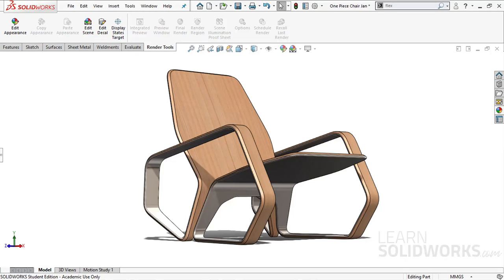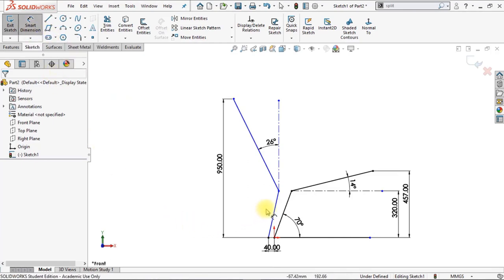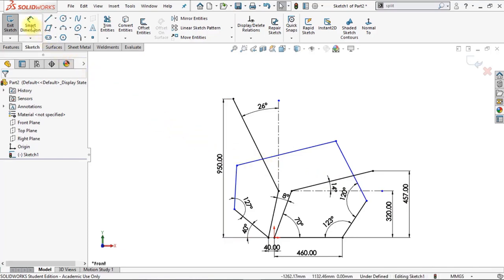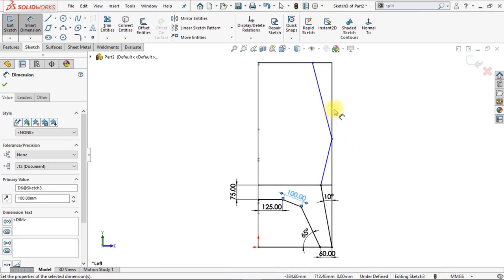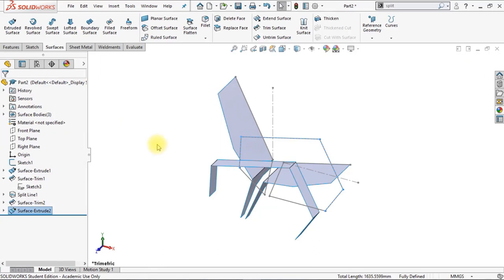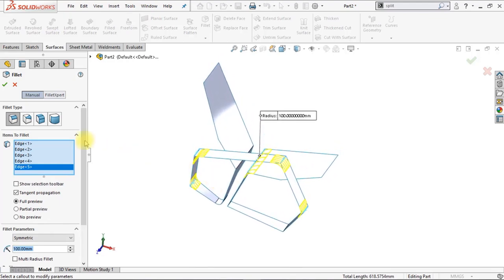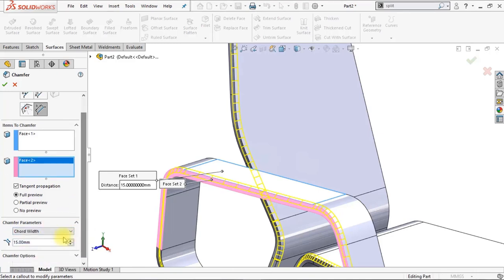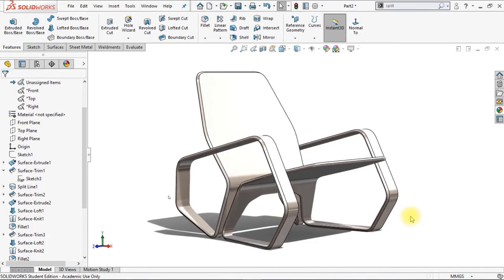How to model this One Piece Chair in SOLIDWORKS?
Check to attend my free SOLIDWORKS workshop.
Check to learn SOLIDWORKS by modeling a Formula 1 car in SOLIDWORKS.

In this video tutorial, you will discover how to model a beautiful One Piece Chair in SOLIDWORKS. We will use a single 2D sketch that serves as the basis for the dimensions of the entire chair.

We will use many different features in this tutorial, so definitely check it out.

🕒 TIMESTAMPS 🕒

0:00 Intro
0:26 Make a 2D sketch
13:05 Make Surface Trim
16:00 Surface Extrude
20:42 Add fillets
22:35 Thicken
24:42 Chamfer
27:38 Mirror
29:28 Next step to learn SOLIDWORKS